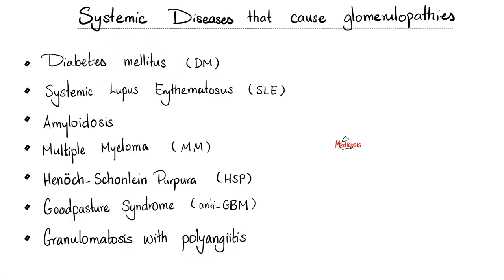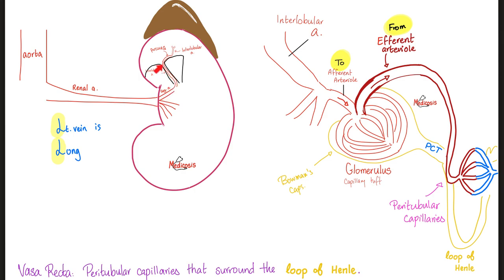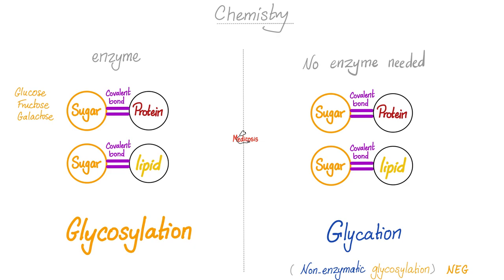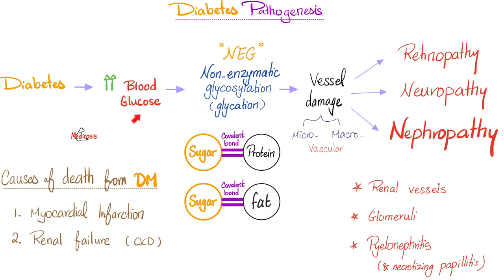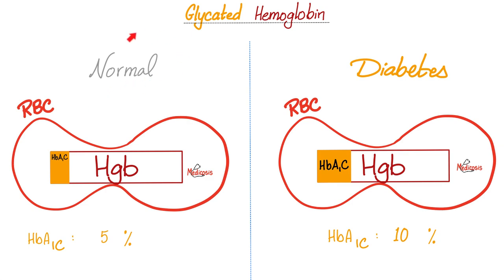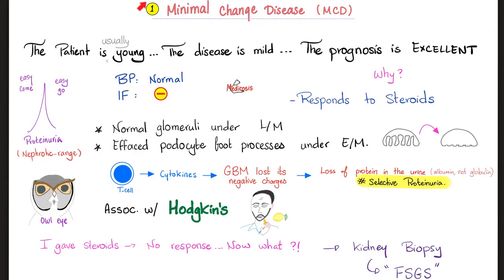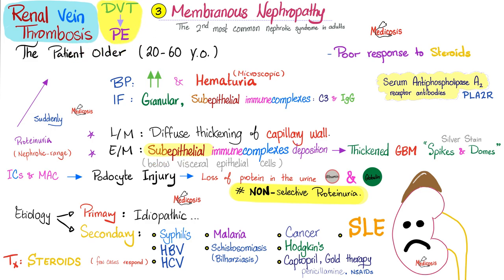Diabetic Nephropathy - Nephrotic Syndrome - Kidney Pathology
Diabetic Nephropathy (Diabetes mellitus)| Nephrotic Syndrome | Kidney Pathology | Nephrology | 5-minute review.

Happy studying!!